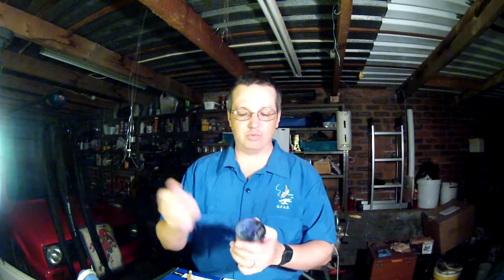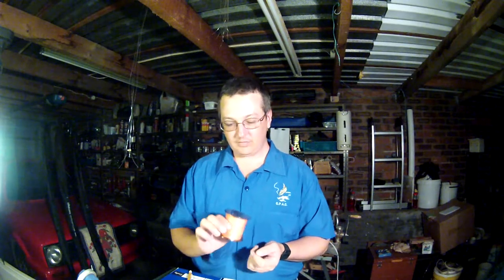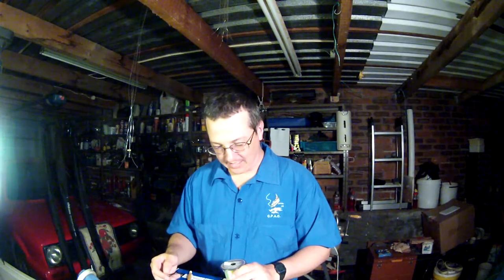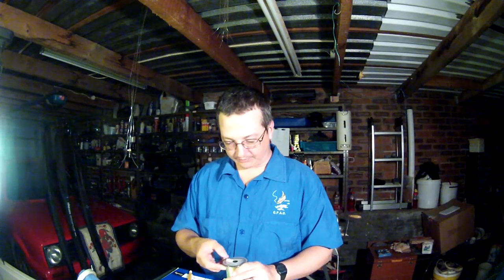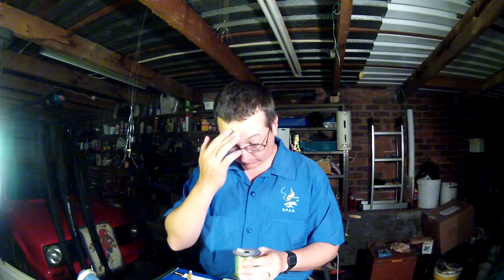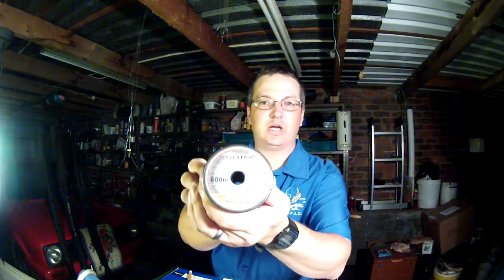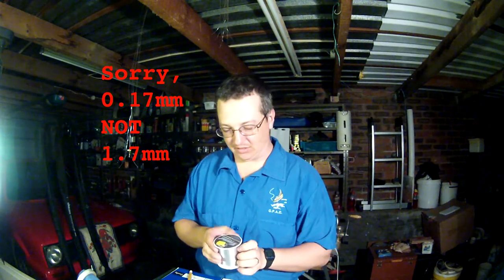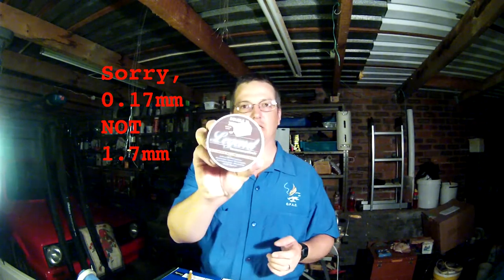C.P.A.C. Training C01E03: Fishing Line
Cape Peninsula Angling Club training video.

Chapter 1 Episode 3 : Fishing Line.

This is an introductory series of videos, aimed at people interested in Freshwater Bank Angling as practised in South Africa.

The main focus is to get you up to speed in the shortest time possible, while saving you money by making it clear exactly what you should and should not buy.

Fishing Line:
I describe the various kinds of fishing line you should get and what you should not spend your money on. Don't buy any braided line, it's illegal for most competitive uses.